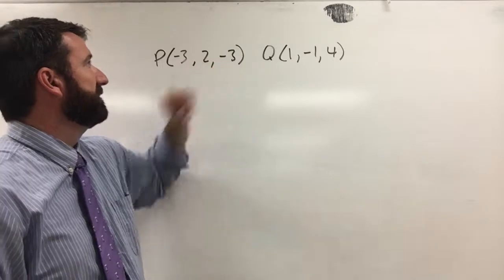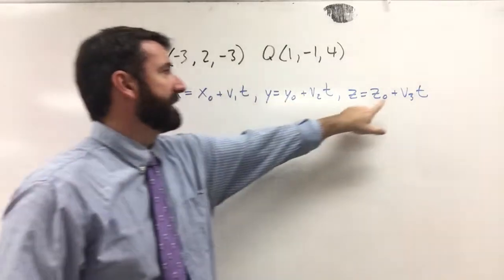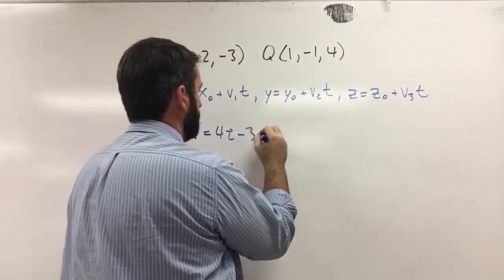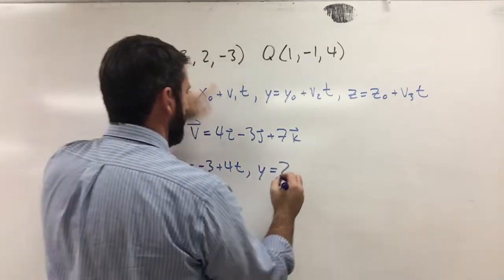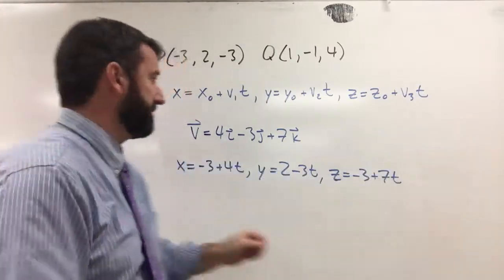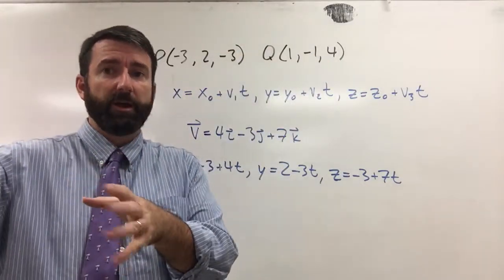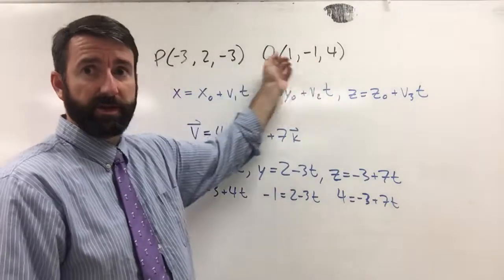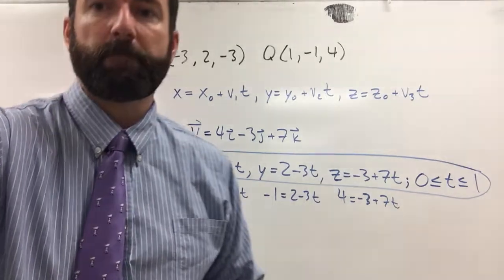Calc 3 - 1.7.1 - Parametric Equations for a Line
Find parametric equations for the line through P(-3,2,-3) and Q(1,-1,4).  Then parametrize the line segment joining points P and Q.